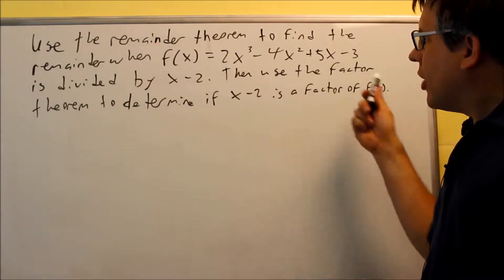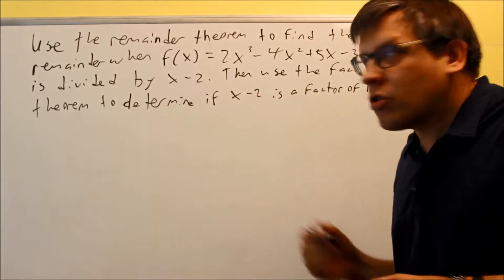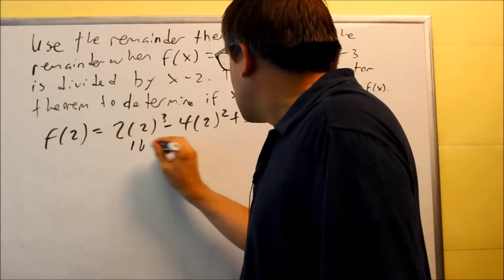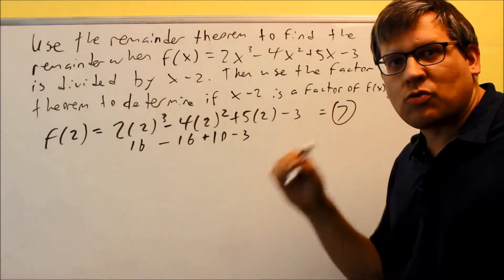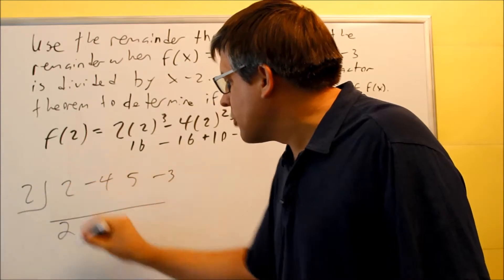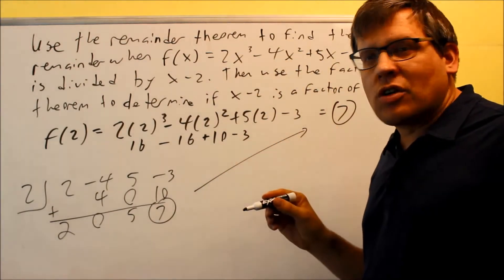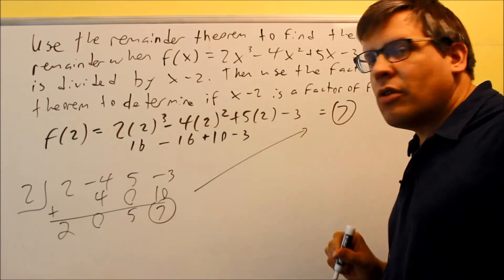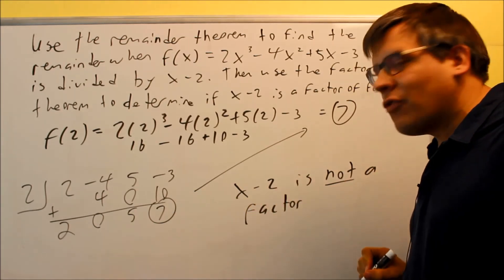Remainder and Factor Theorems: Ex 1